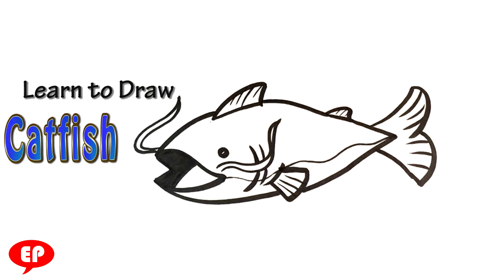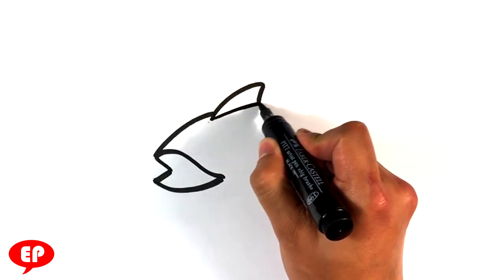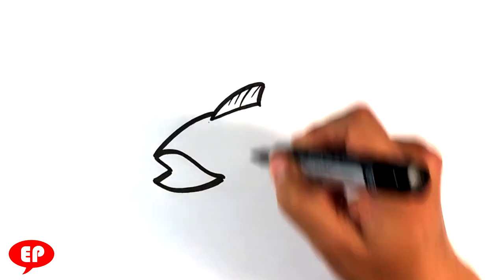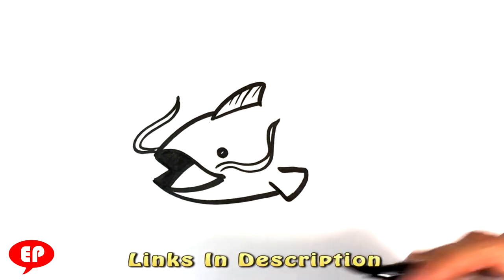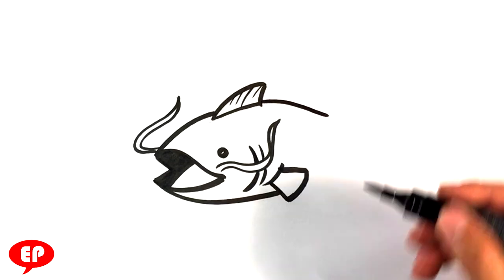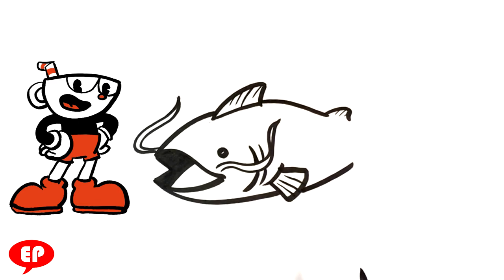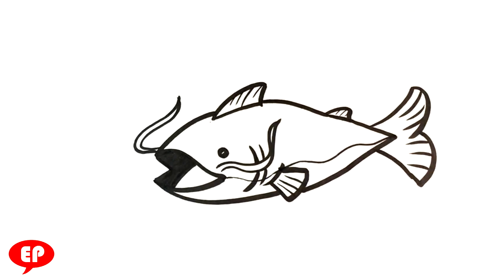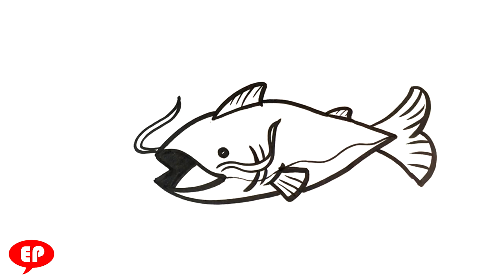How to Draw a Catfish - Easy Pictures to Draw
This is a fast drawing if how to draw a catfish step by step.